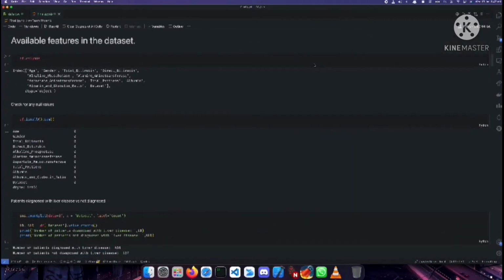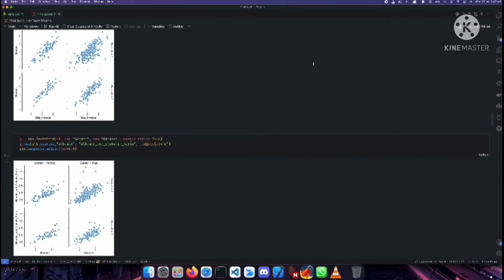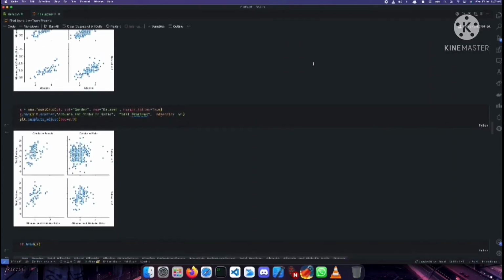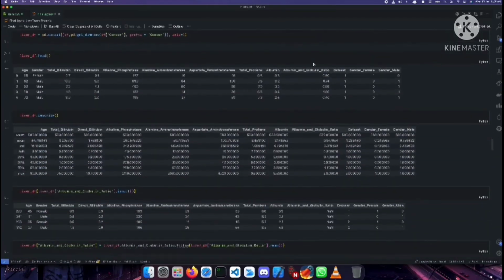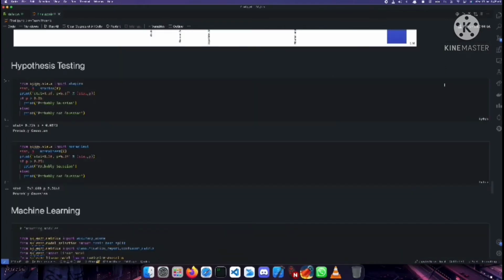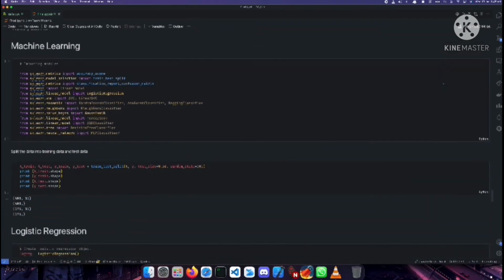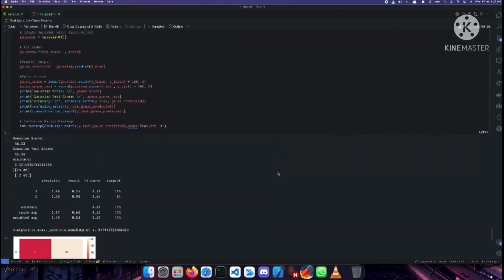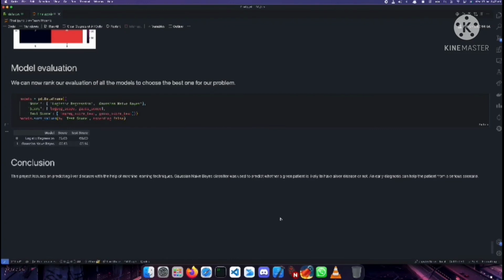DS Project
Team Phoenix

Analysis and Prediction of Liver Diseases in Indian Patients.
A prediction on possibility of liver diseases based on chemical compounds present in human body.

This data set contains liver patient records and non liver patient records collected from North East of Andhra Pradesh, India. The "Dataset" column is a class label used to divide groups into liver patient (liver disease) or not (no disease).

Based on chemical compounds (bilrubin, albumin, protiens, alkaline, phosphatase) present in human body and tests like SGOT, SGPT the outcome mentioned whether person is patient ie needs to be diagnosed or not.